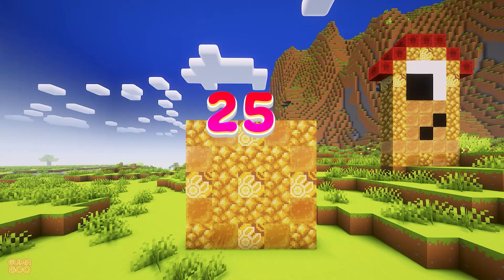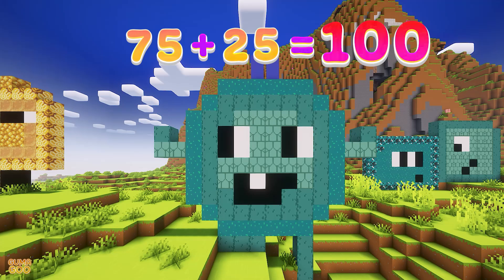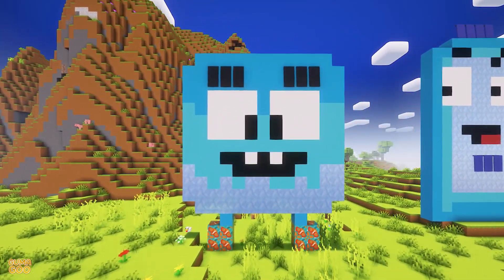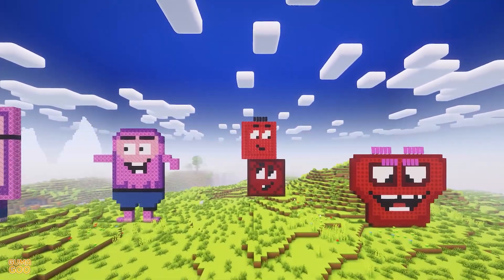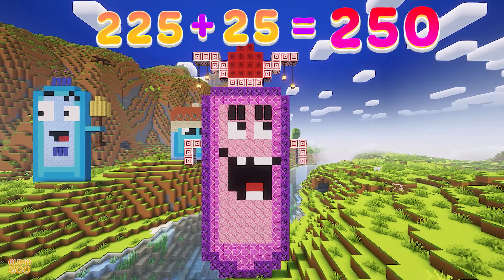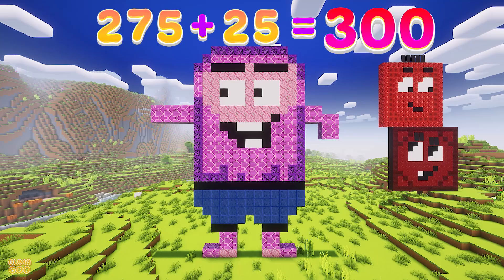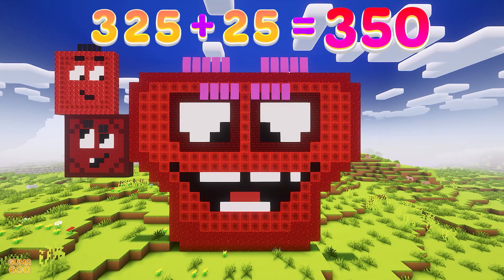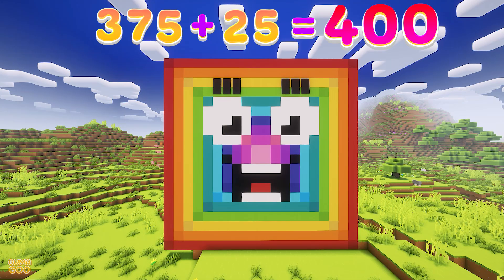Adding by 25s | Numberblocks Minecraft Building | Numberblocks Math Songs | Counting by 25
Adding by 25s | Numberblocks Math Songs | Counting by 25